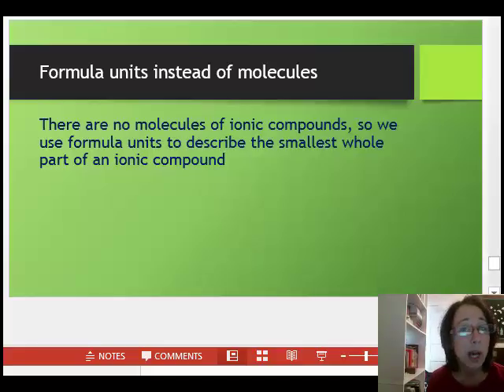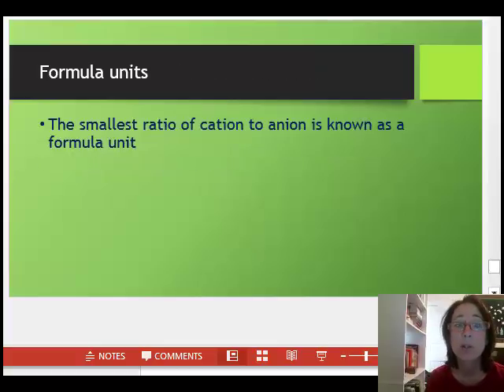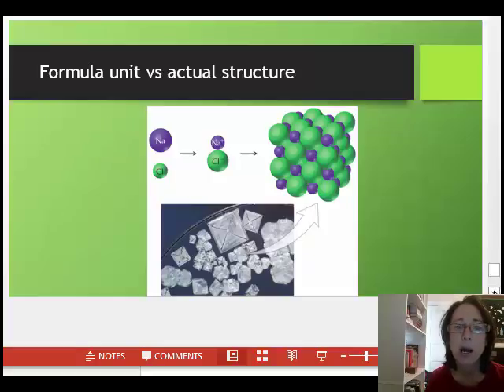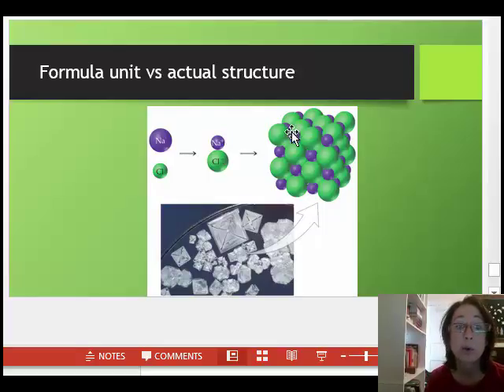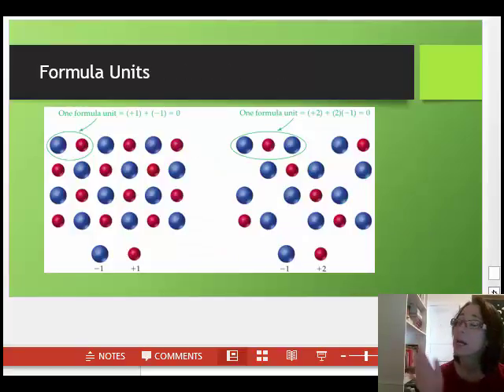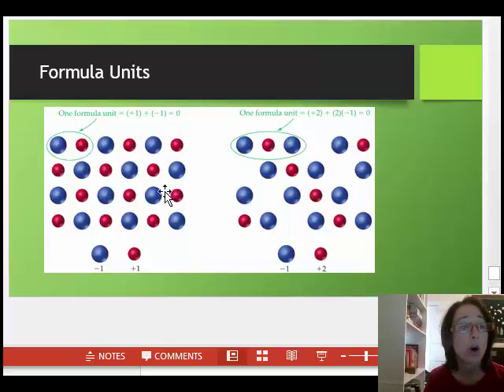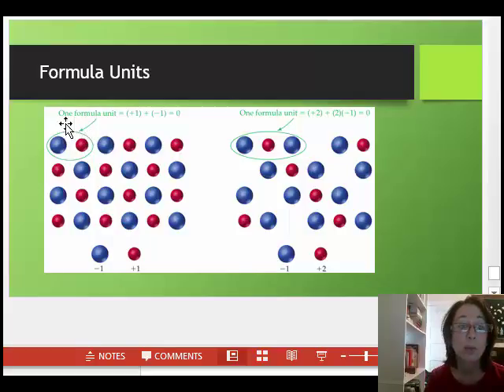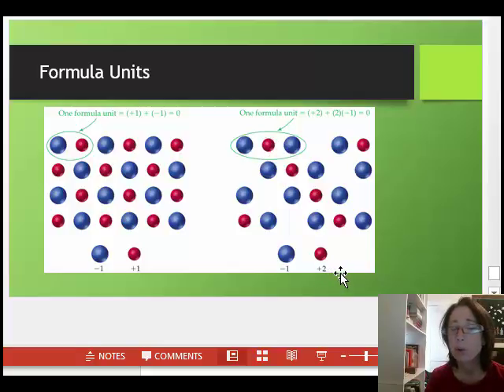CHM 151 SP18 126 Formula Units